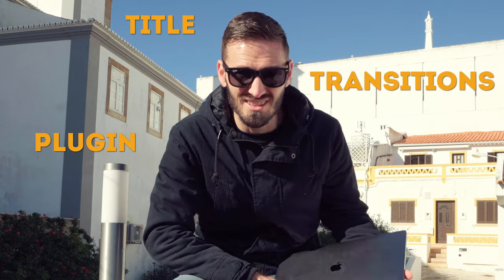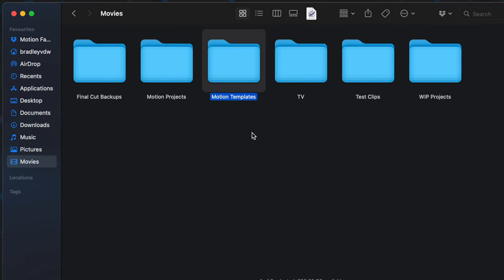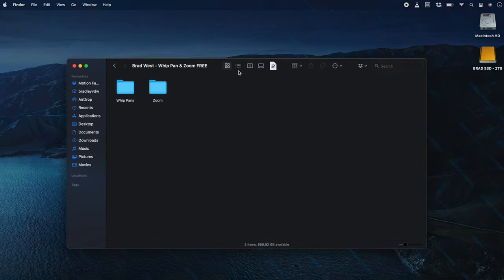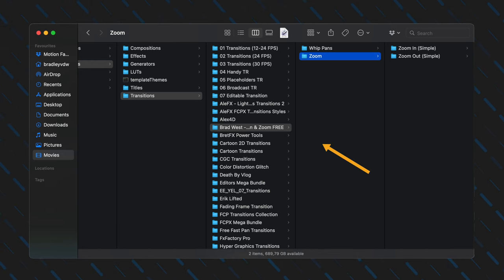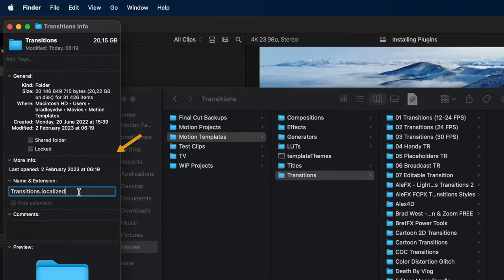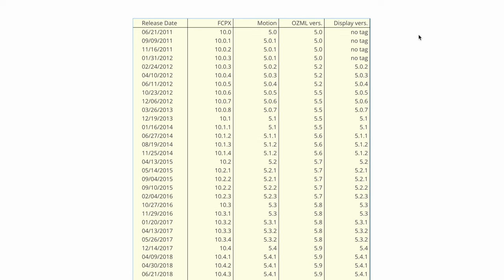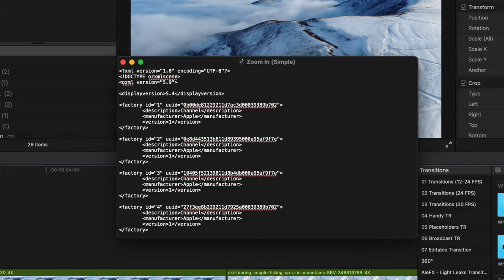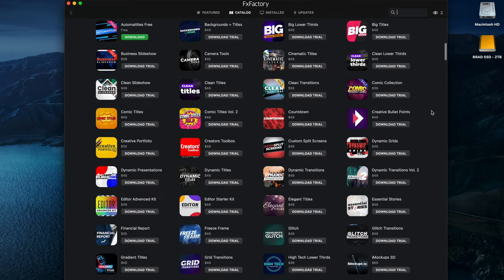How to Install FCP Plugins, Titles and Transitions (the RIGHT Way)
You’re here because you’re trying to install a plugin, title or maybe some transitions into Final Cut Pro and you’re having issues. No problem, you've come to the right place.

First, make sure you quit Final Cut Pro, then locate the plugins, effects, titles and/or transitions you want to install in FCP. You’ll need to copy them into the Motion Templates folder which you can find in the Movies folder. If you don't see the Movies folder, just head over to your Finder Preferences and under the Sidebar settings, make sure Movies is checked. Depending on what you are trying to install, you will need to open the relevant folder for effects, generators, titles or transitions. Then drag and drop the transition into the transitions folder.

Open up Final Cut Pro, navigate to your transitions, and boom, they have been successfully installed. But wait, what if you don’t see them here, or even worse, you do, but you have a red error screen. Let’s fix both of those issues...

🔴 CHAPTERS 🔴
00:00 How to Install FCP Plugins